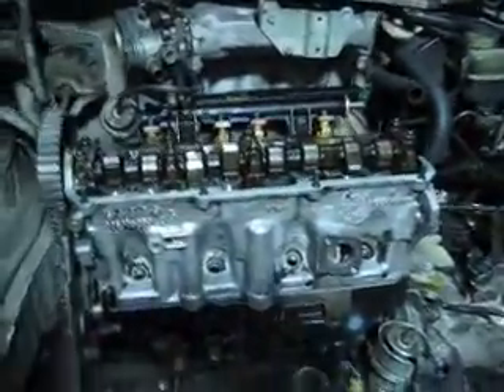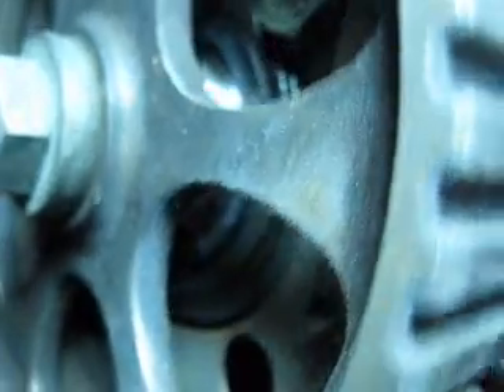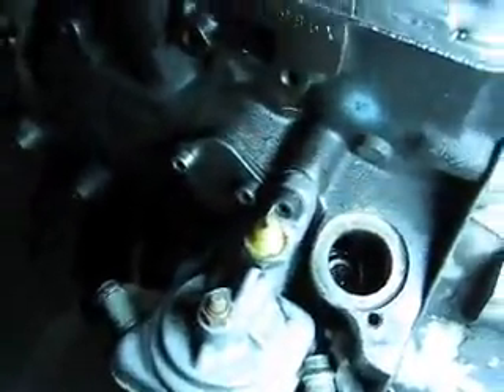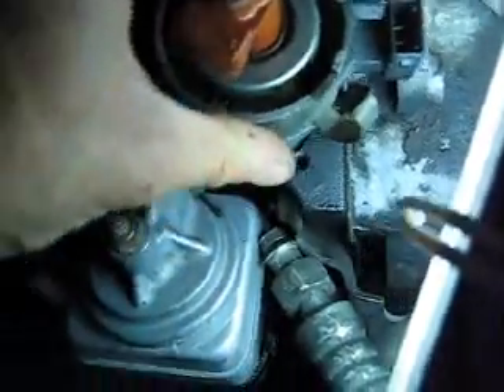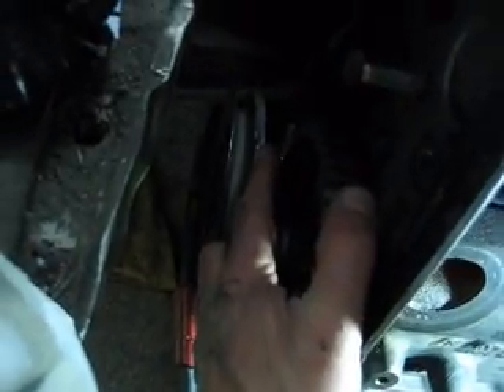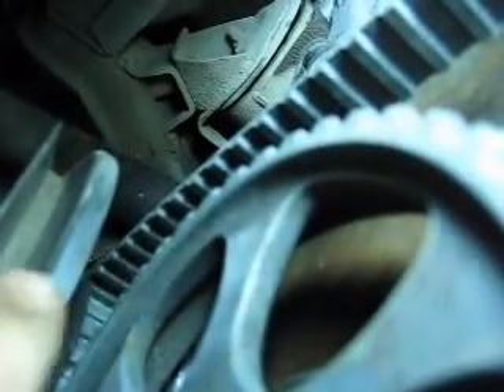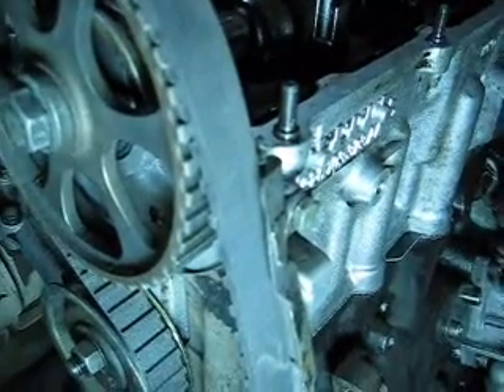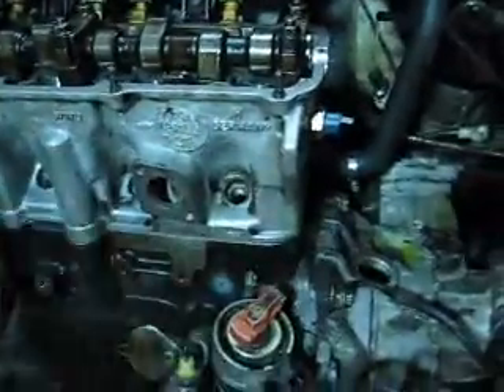(47) Golf Gti Mk2 1.8 Setting The Timing Of The Engine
Seting the crank (via bell house and pully) , intermediate shaft, the cam shaft and the distributor in time